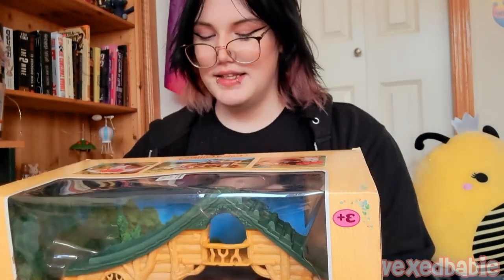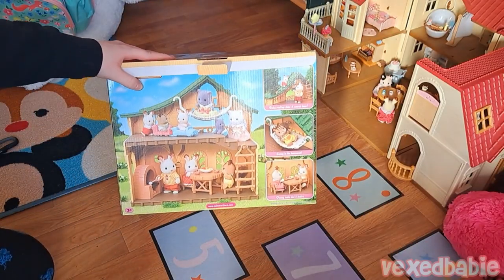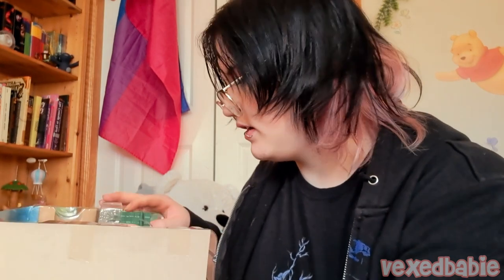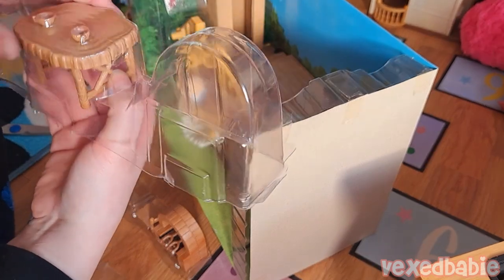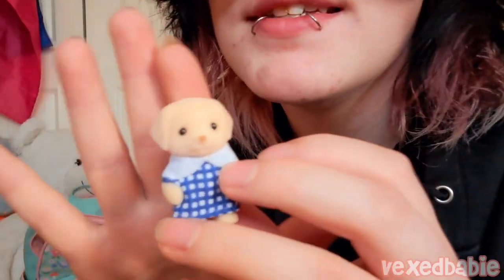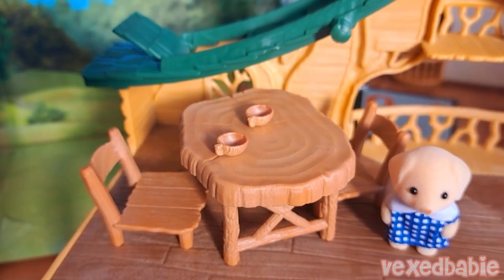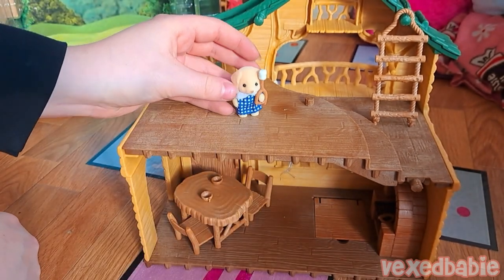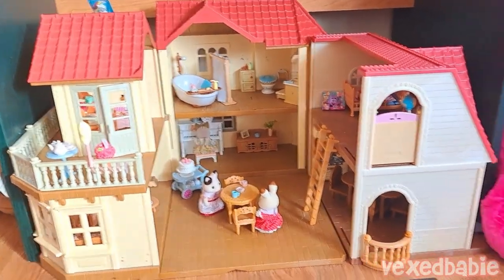🧸🪻 Agere Vlog Unbox with me! Calico Critters Lakeside Lodge | SFW agere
haii! I bought anofer calico critter set xD
I hope dis is interesting enough for u guys! ♡ I enjoy unboxin stuffs. I also lovvee organizing & placing stuff in m room!

m wishlist :3

Reminder that I do not use the term "littlespace" or "little". I appreciate you all but please do not refer to me or my regression with these terms. it makes me very uncomfortable.

i don't mind if you use it to refer to yourself and your regression but please don't push those terms onto me 🫧🐇🩷

my pronouns are he/him & they for tiny me :)

DNI IF NSFW OR UNDER 14